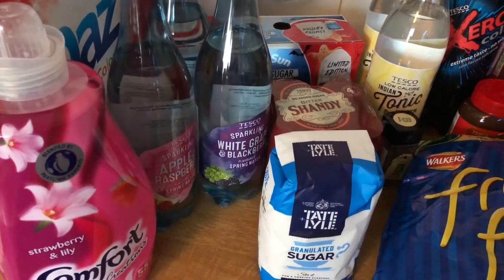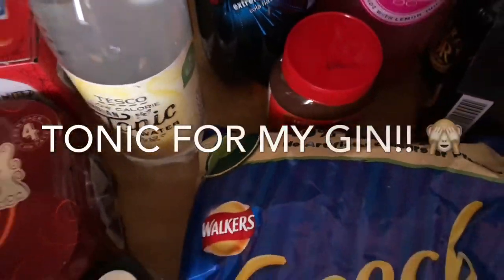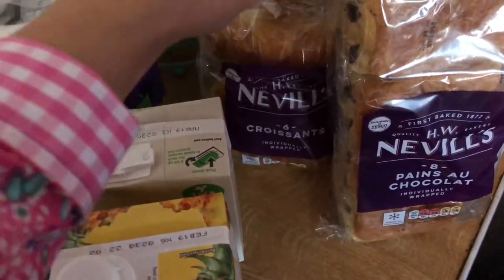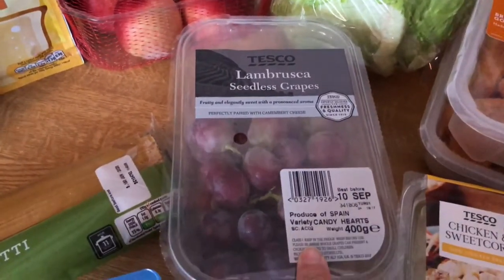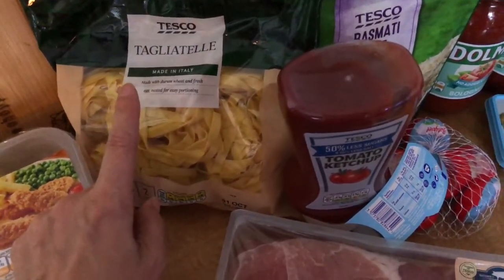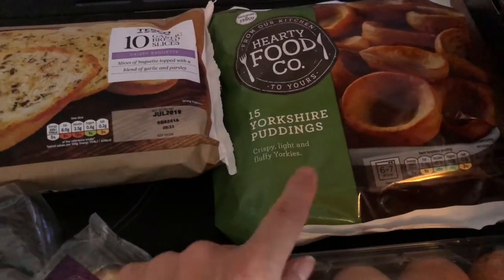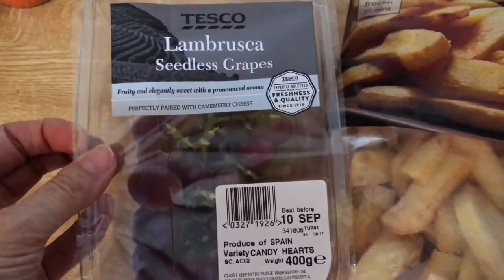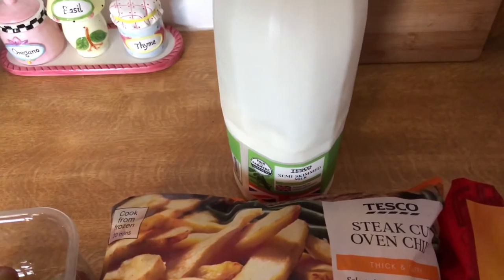Tesco Budget Grocery Haul #1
Hi
Here is a few bits to keep us going through the week
I didn’t need to buy any meat as I have a freezer full

Thanks xx